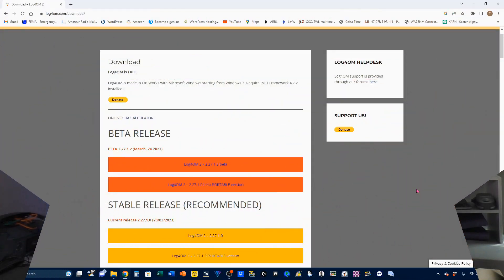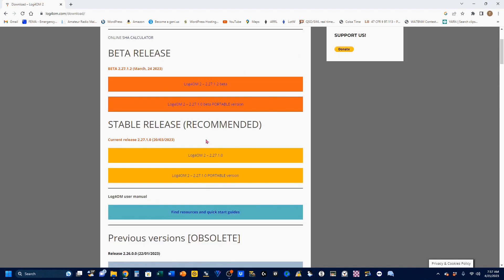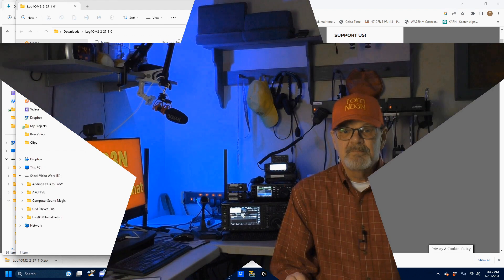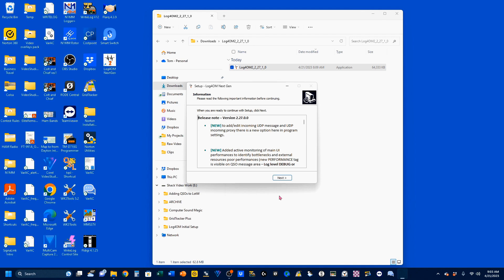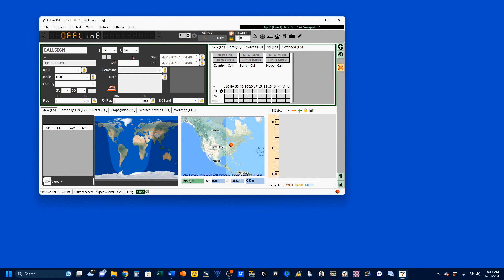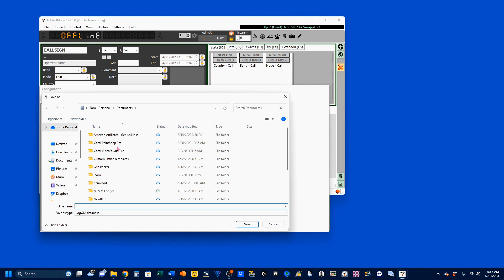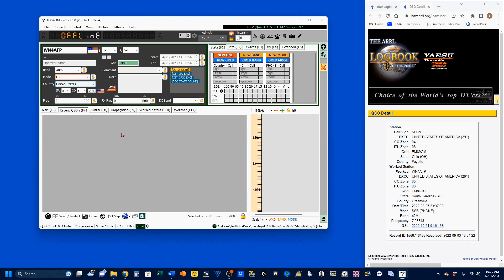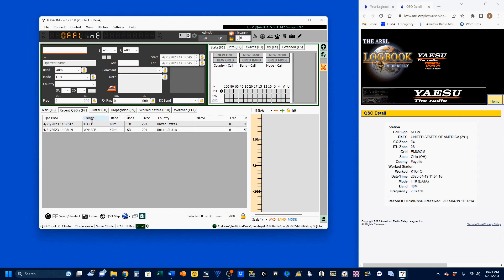Getting Started with Log4OM from an Old Man...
This is an introductory video, but more videos will be coming shortly that will discuss the many intricacies and features that this powerful, and FREE, program offers.

Log4OM V2 is a full-featured contact logging program with too many features to list here.  But I will be presenting numerous videos, with each featuring one or two topics, making them shorter, but still informative.

Interactive Maidenhead Grid Square Locator (zoom into your location on the map)

Chapters:
00:03 Introduction
00:57 Download Log4OM
05:12 Install Log4OM
07:07 Entering your station location
08:59 Activating the Log4OM database
09:50 Entering QSOs into Log4OM
12:23 Summary and End-Notes

73 de Tom, ND3N